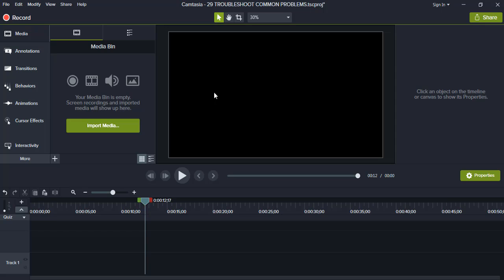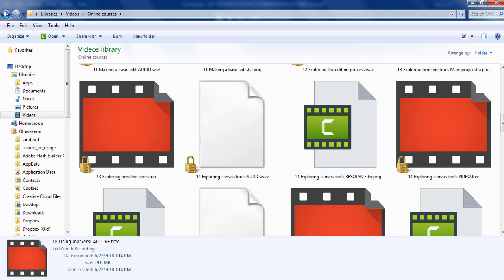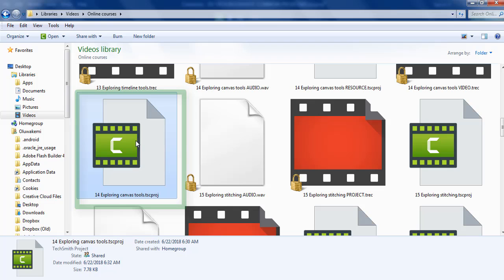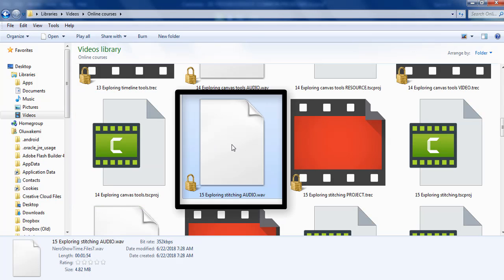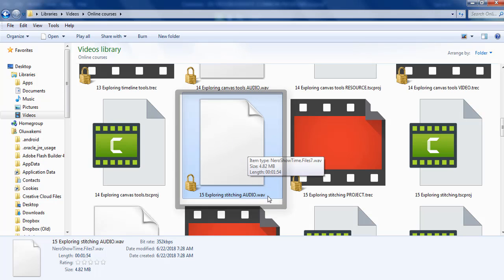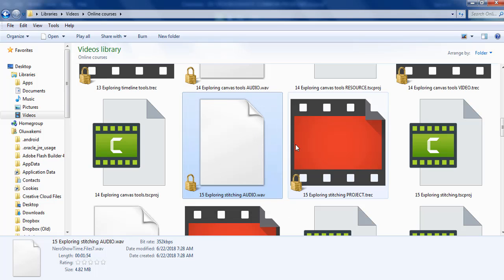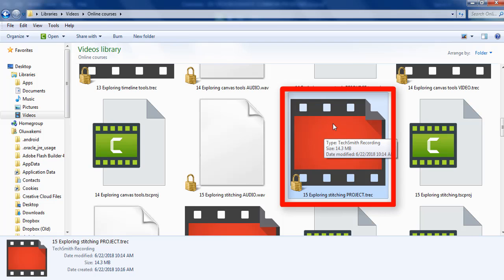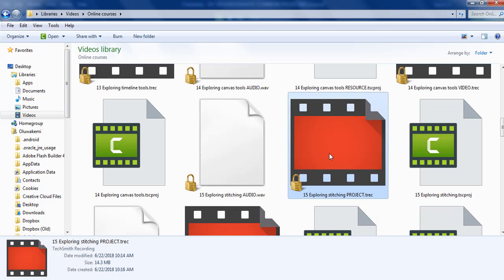29 TROUBLESHOOT COMMON PROBLEMS | Camtasia 9 Essential Training